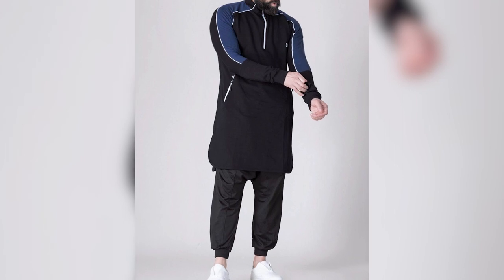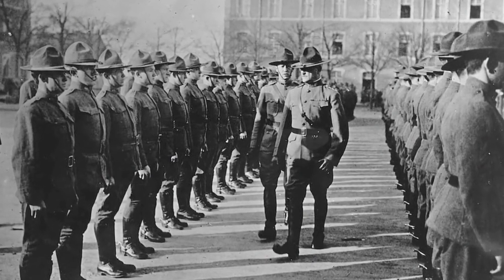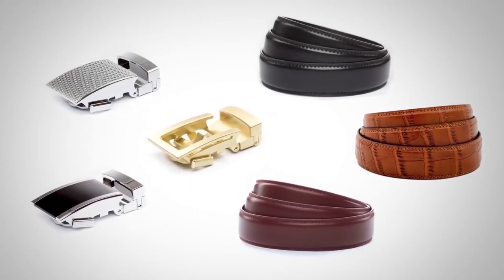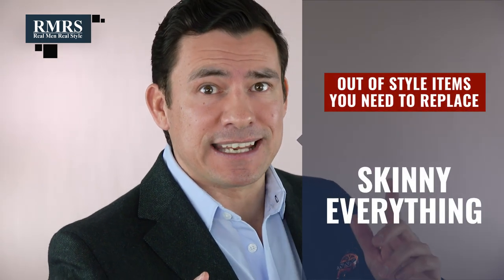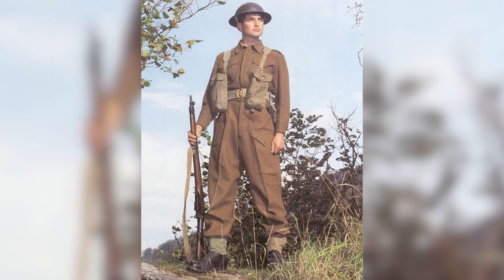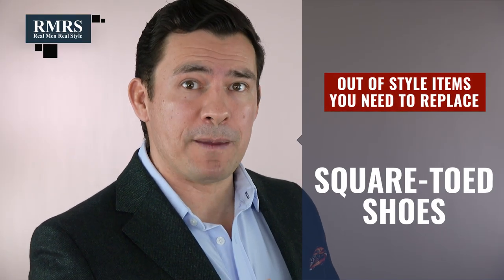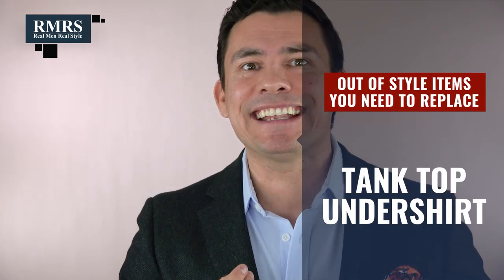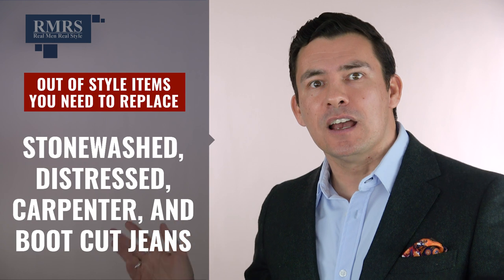10 Things OUT OF STYLE You Need To Replace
- Click here to check out Anson's awesome collection of belts and buckles.

- Click here to 10 Style Rules EVERY Man Should Know (NO EXCEPTIONS)

Timestamps:
0:01 - Longlines
0:35 - Embroidery and Shiny Stones
1:22 - Belts
4:06 - Tracksuit
4:40 -
5:40 - Cargo pants and Cargo shorts
6:55 - Popped collars
7:12 - Square-toed shoes
8:11 -
8:49 - Tank top undershirt
9:07 - Man bun
9:40 - Chained wallet
10:03 -

📫 Shipping Address

Antonio Centeno
USA

PRODUCTS

RECOMMENDED PRODUCTS